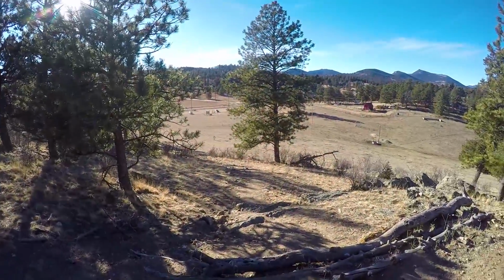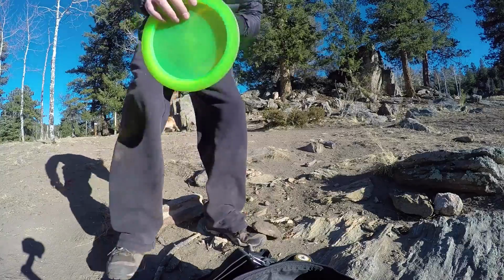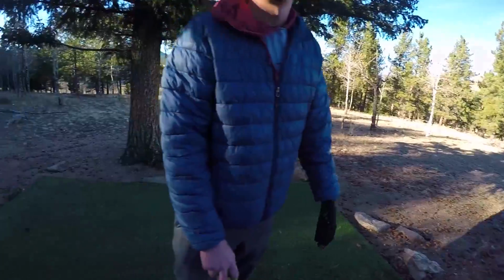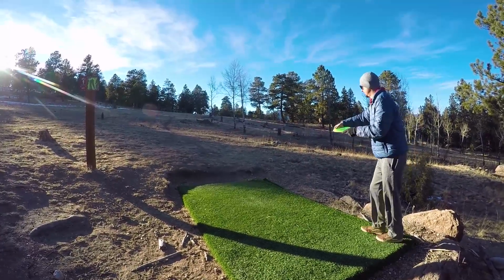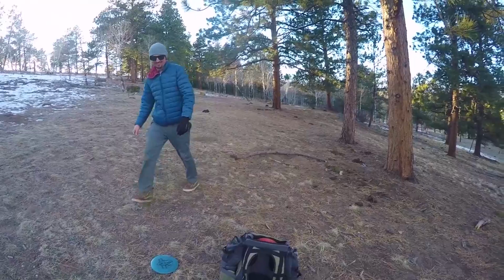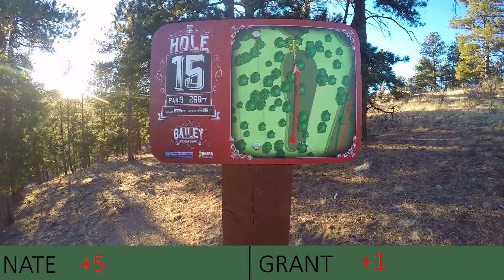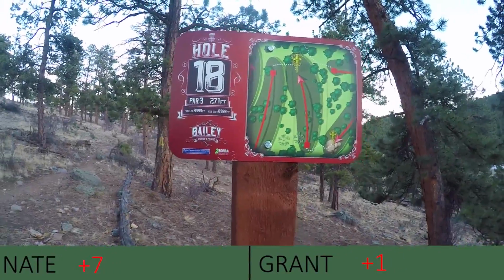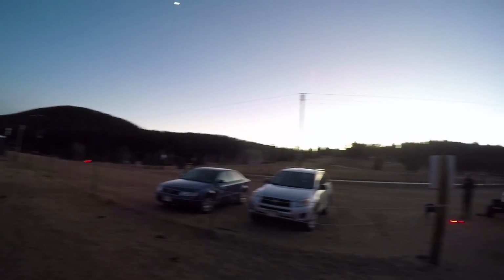Playing Bailey Disc Golf Course, Bailey CO Full Round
Played 21 holes out at Bailey DGC in Bailey Colorado. It's 5 dollars to play. This was a pretty awesome mountain course. It's very close to Beaver Ranch which is another awesome mountain course.